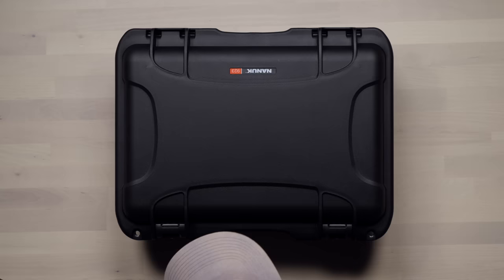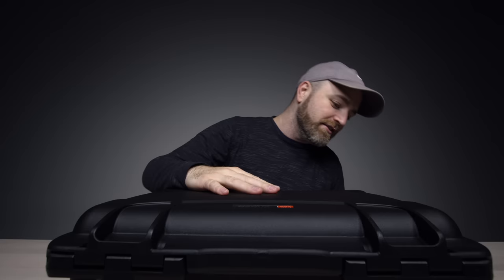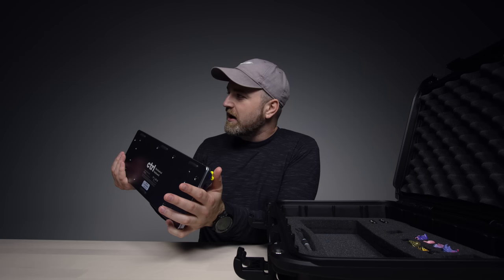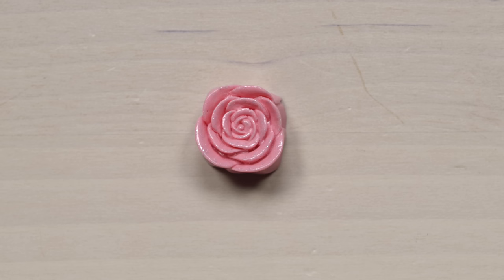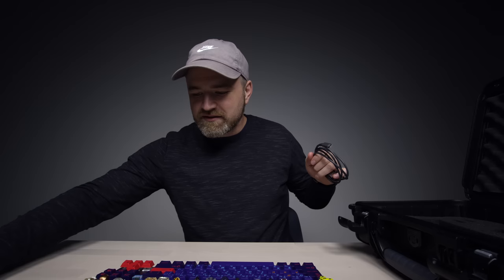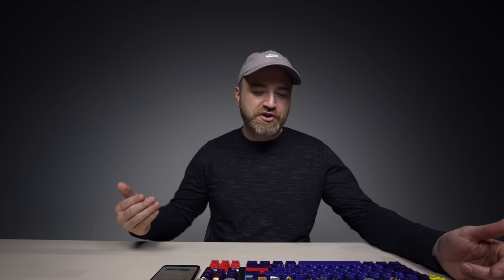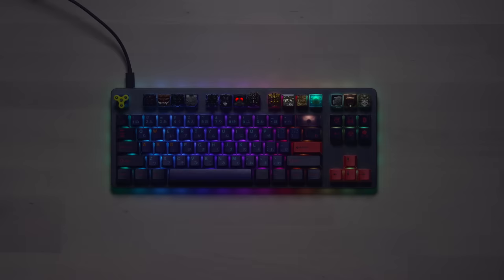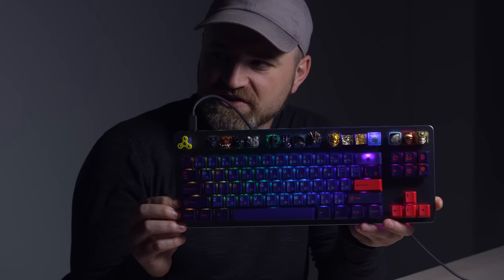The Most Insane Keyboard Yet...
This is the craziest, most unique keyboard I've ever featured...